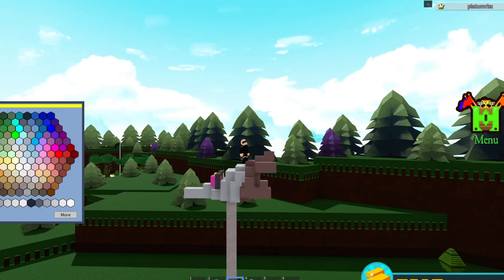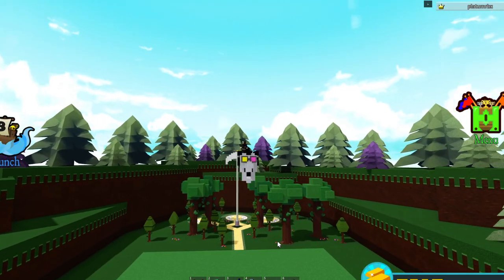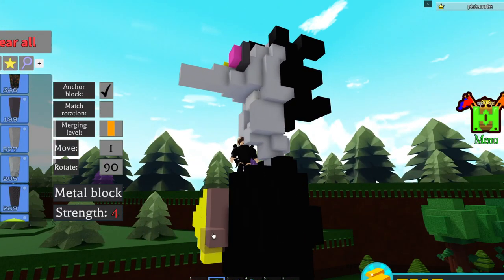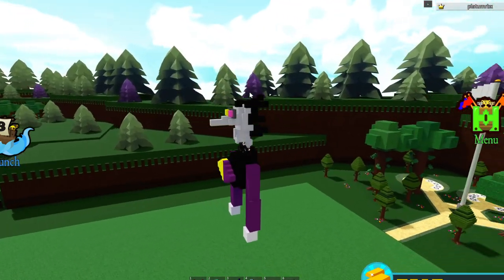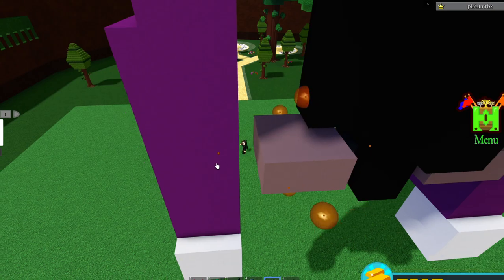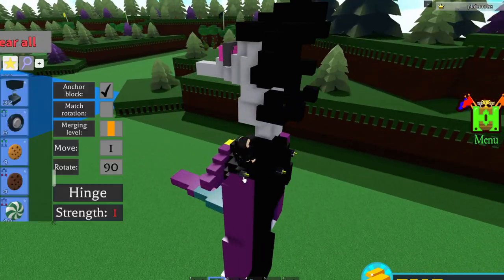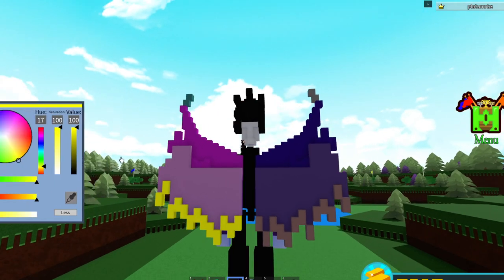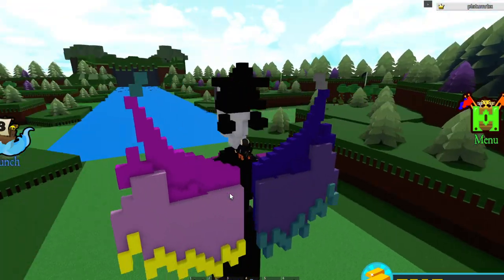HOW TO MAKE SPAMTON NEO [TUTORIAL] DELTARUNE MECH | Build a [BIG SHOT] boat Roblox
HOW TO MAKE SPAMTON NEO [TUTORIAL] | Build a [BIG SHOT] boat DELTARUNE MECH IN ROBLOX POGG
roblox deltarune mech tutorial yes yes suggest characters